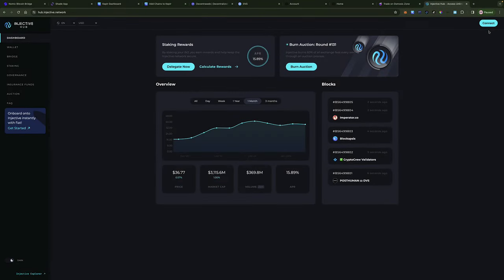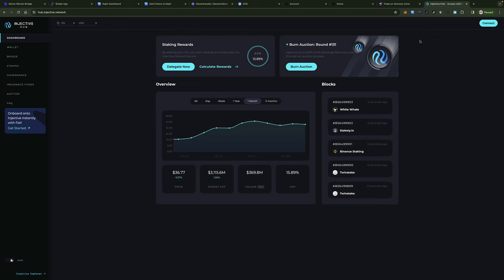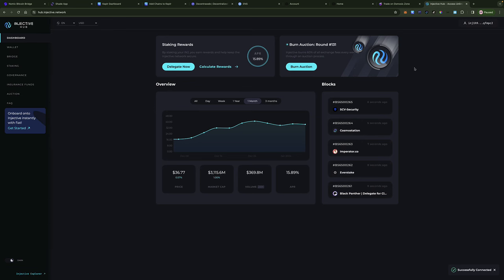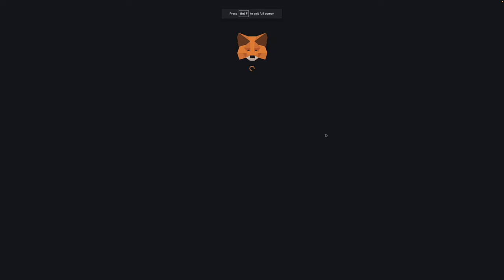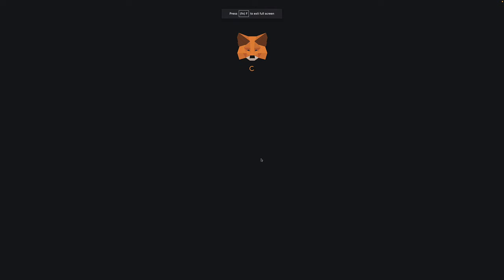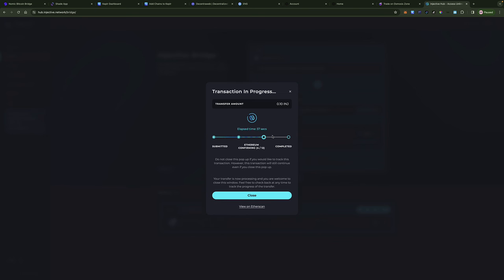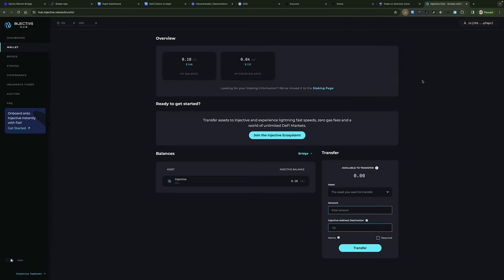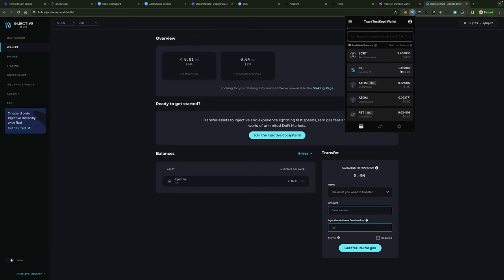Bridging ERC-20 Ethereum-based Injective from the MetaMask Wallet onto the Injective Hub & to Keplr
*The abbreviated version of the video:
1. Buy Injective $INJ and/or Ethereum $ETH on Coinbase
2. Transfer them into our MetaMask wallet
3. Bridge the ERC-20 Ethereum-based $INJ onto the Injective Hub
4. Transfer $INJ from Injective Hub to your Keplr wallet for safe keeping

Injective Tip Jar Addresses:
Cosmos Network:  inj1r2xq3nasjpjdqw7xdea068hrzmmwelnp2ex7p5
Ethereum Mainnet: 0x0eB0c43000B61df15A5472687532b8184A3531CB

In this short (12 min) tutorial I answer one of the most common questions I am seeing and that is how to take @injective_  that you bought on Coinbase (or simply already have in your @metamask  wallet) and transfer that $INJ to your @keplrwallet  wallet - remember, you can't directly send $INJ from your MetaMask wallet to your Keplr wallet as they support different blockchains. I go over the Ethereum fees, how to bridge from the MetaMask wallet to the Injective Hub and then how to transfer to your Keplr wallet for self-custody/safe keeping. Hope this helps you out and my recommendation to avoid all the Ethereum fees is to purchase ATOM on Coinbase/Binance/etc. and then send that to your Keplr wallet and just swap the ATOM to INJ - way cheaper.